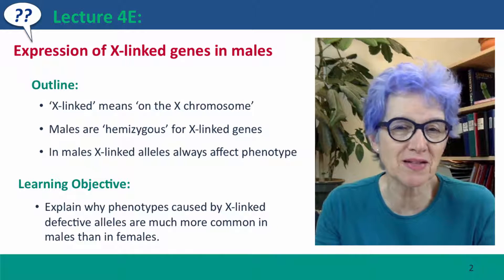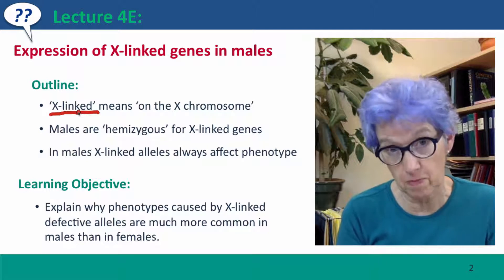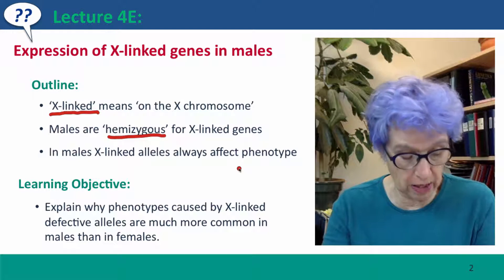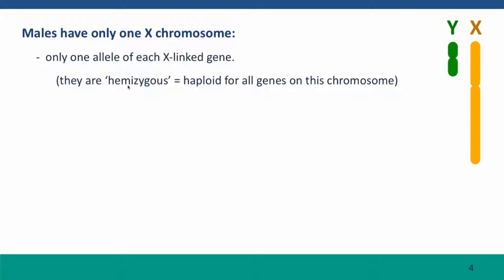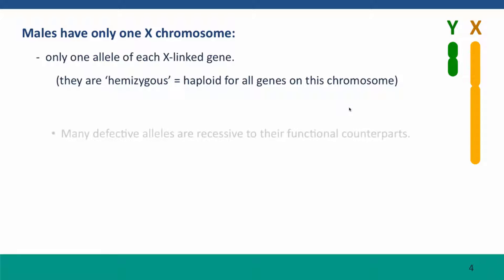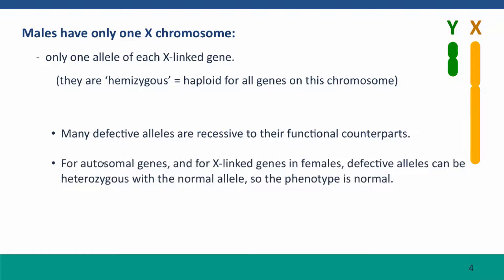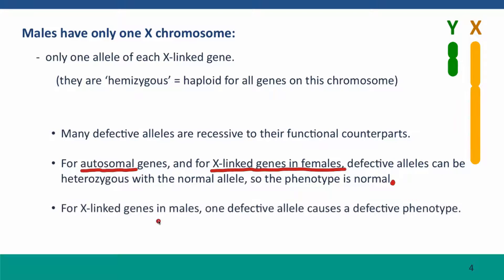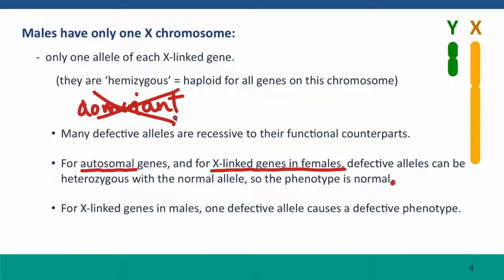4E - Expression of X-linked genes in males, part 1